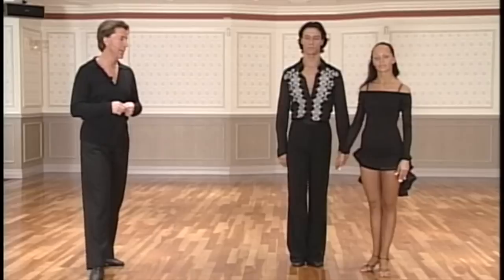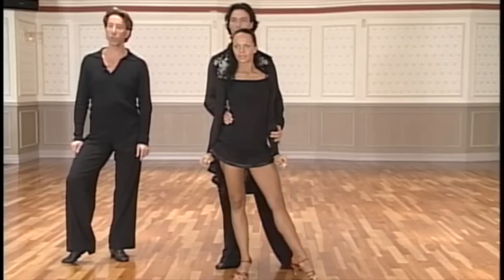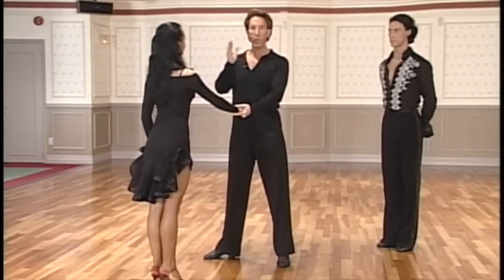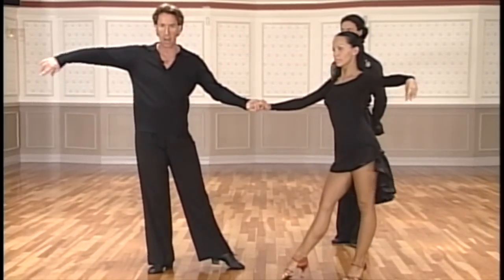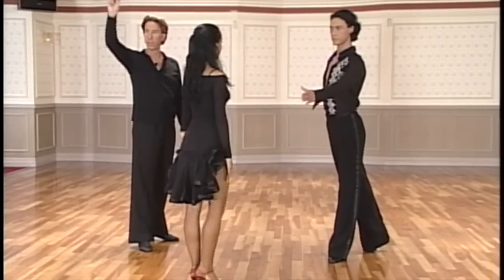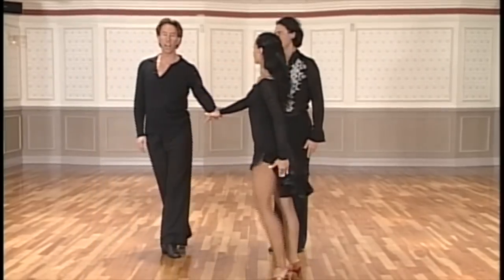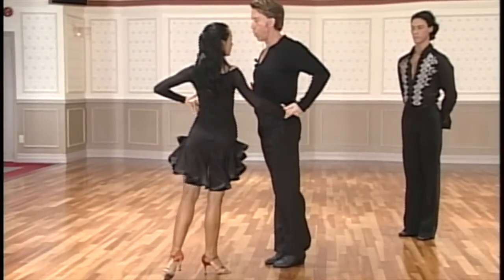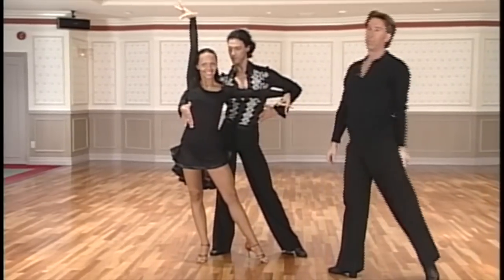Donnie Burns - Basic Rumba Techneque - with Sergey Surkov & Melia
Donnie Burns - Basic Rumba Technique - with Sergey Surkov & Melia
Basic, Fan Position, Alemana, Opening Out, Hip Twist, Fan, Cuban Rocks